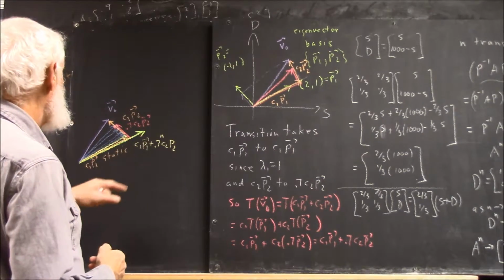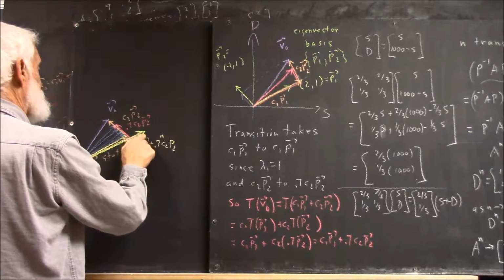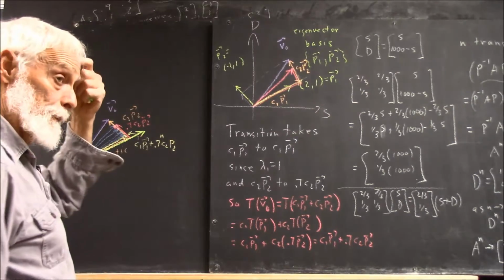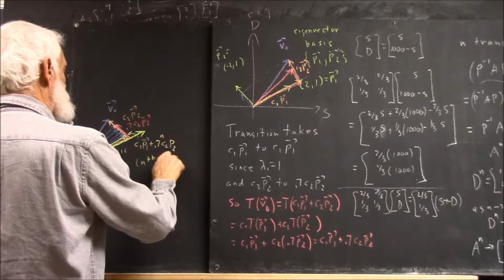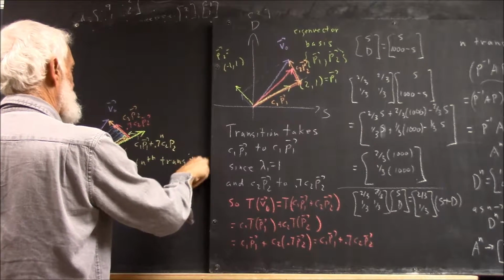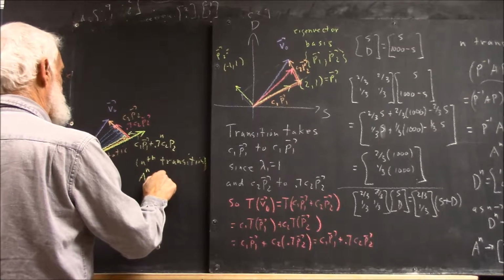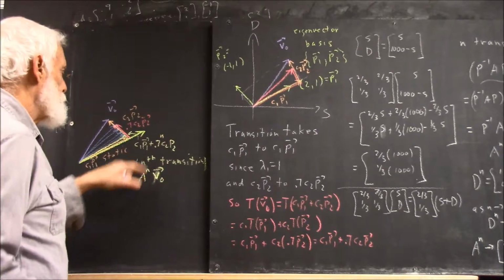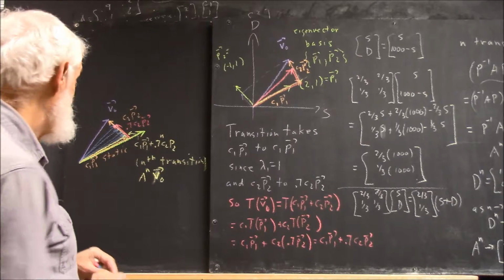daglin 3702 understanding the stochastic transition pattern using eigenvector basis b 6